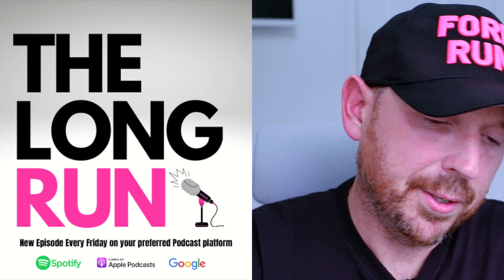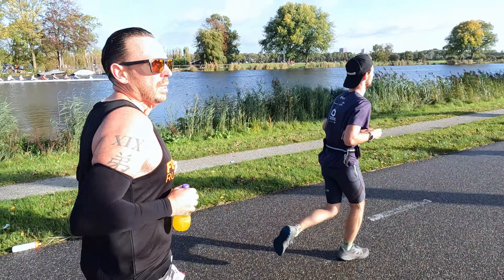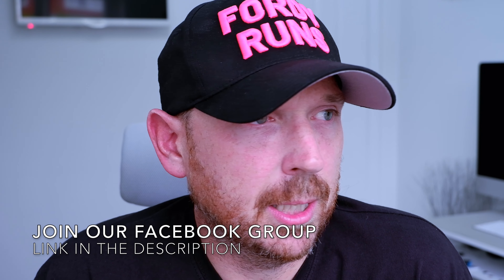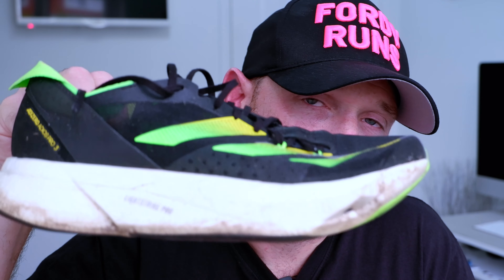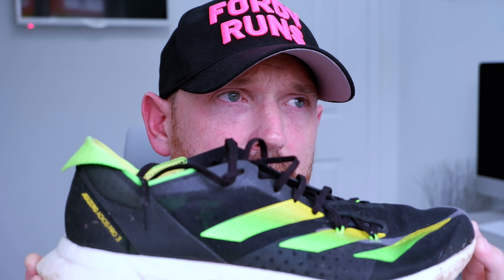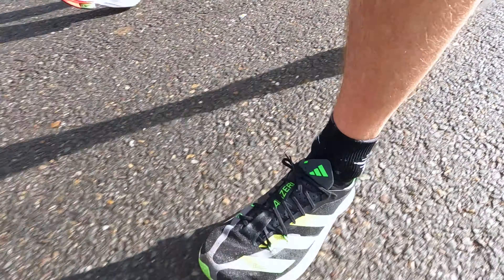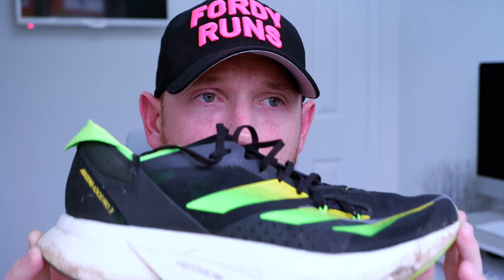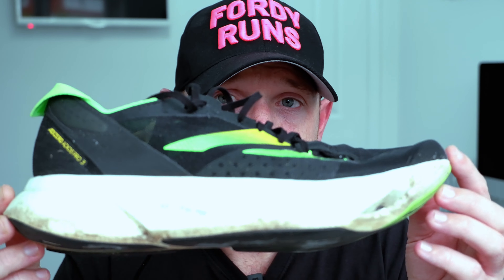Best Marathon Running Shoe - Adidas Adizero Adios Pro 3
Best Marathon Running Shoe! Adidas Adizero Adios Pro 3 is the best marathon shoe you can buy as it gives you a smooth, fast ride through the paces as you cover 26.2 miles!

TO DO'S!